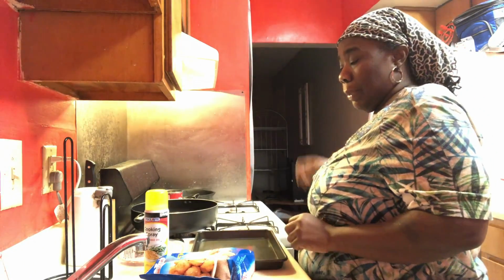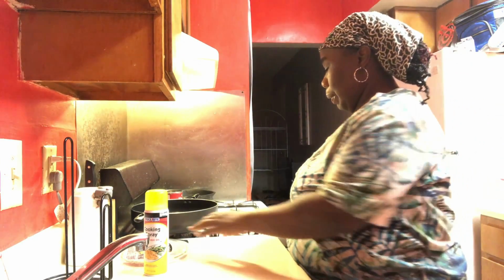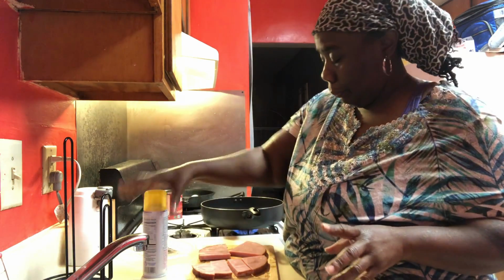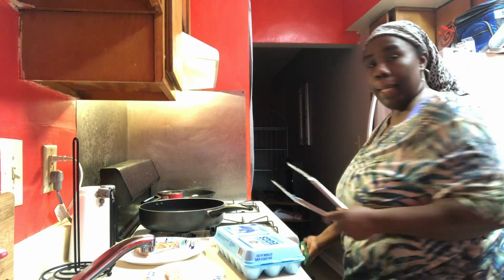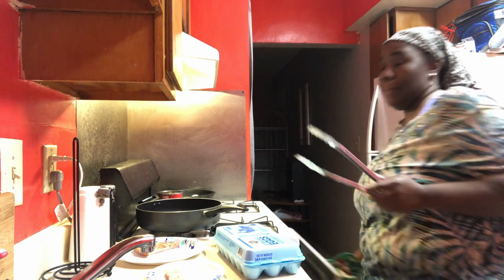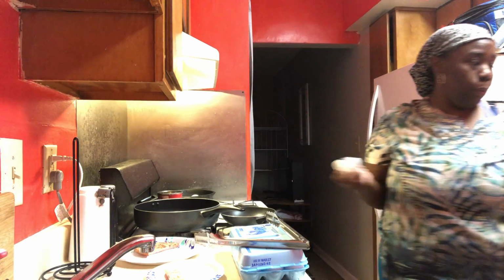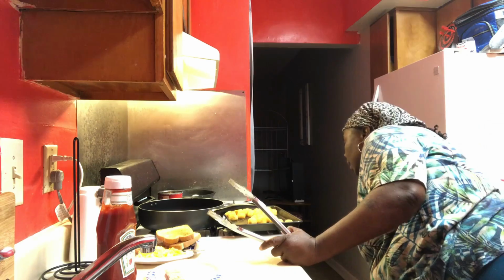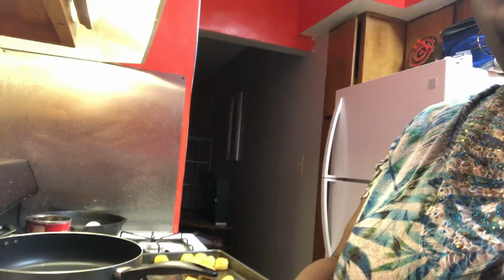Weight Loss Journey (Meal Prep 56)